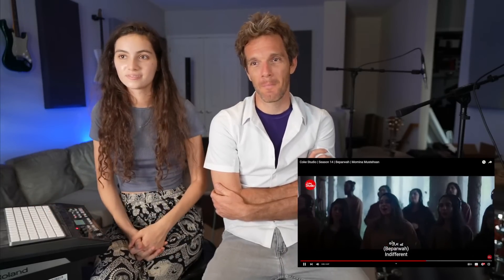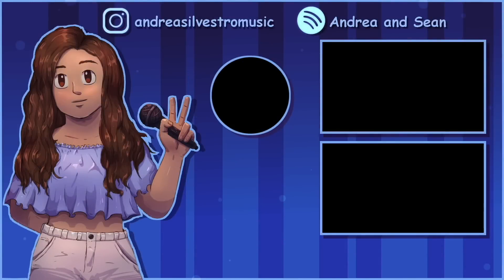MUSICIANS REACT to Coke Studio Season 14 Beparwah | Momina Mustehsan for the FIRST TIME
Musicians react to Coke Studio Season 14 Beparwah - Momina Mustehsan for the FIRST TIME!! Welcome to @seandaniel23 and I checking out more Coke Studio. This song is absolutely STUNNING and Momina is a literal goddess on Earth. This song gave me such chills and it was one of the most beautiful songs we've seen from Coke Studio so far. Thanks to Roland for sponsoring the video, just wanted to show y'all a little bit more of the gear that they actually use in the production of their stuff :) Let us know what else we should watch!

♪ Music ♪
Moonpool - New Single ☼